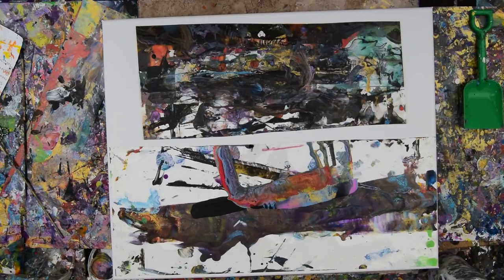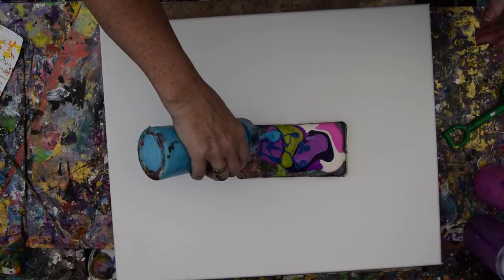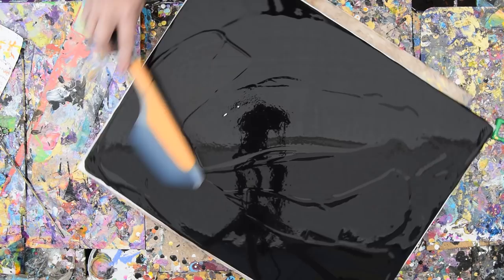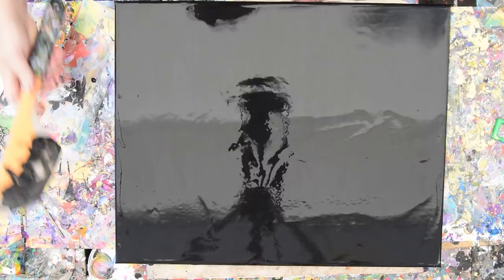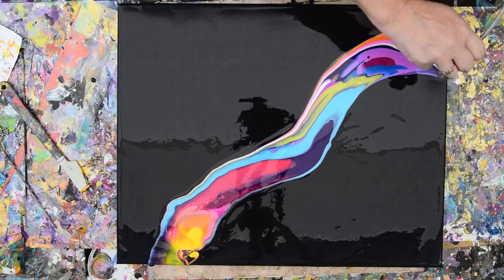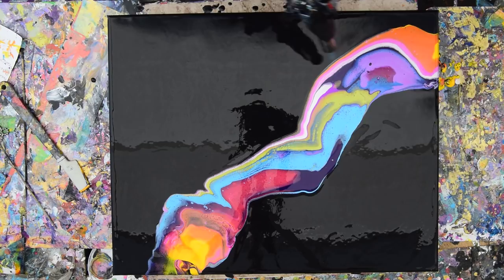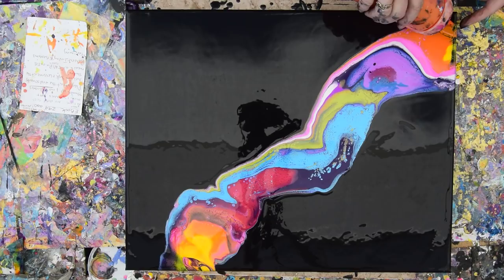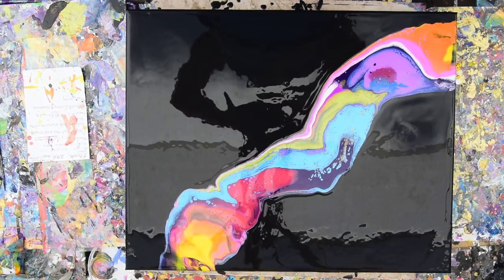Fluid Acrylics, A Straight Shot, Shovel Ribbon Pour "Streak" Simple #4737-4.10-19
I am using a 16" x20" stretched canvas I cover with a layer of black paint (to help flow the next paint added). I have an idea that I want to see what a simple plastic sand shovel of paint will spread as if I use just one . I fill a shovel with lots of colors from the shallow recepticle I have filled with a variety of colorful paint( my old iPod box). I release the paint evenly from the flat front edge of the shovel just gliding very gently on the surface of the painted canvas, the paint flows out very nicely I tip the canvas slightly to agitate the paint and encourage a few patterns to break cells out of the many colors of paint released from the shovel. That's it Simple. Other than checking that my edges are covered and adding a bit of paint tapped into place using my finger... I am happy and done.
      My "pouring" mixture or "recipe" is simple- and starts with 10-20%(estimated) Gac 800 from "Golden "
added into any acrylic paint color (80 or 90% color, amounts are estimated) to 10-20% Gac 800. This starts the mixing process. Mix the paint and Gac thoroughly. Next, I add my mixed Floetrol and (half )Deco Art pouring medium. (shake it first every time! )The truth is lately that's my go-to.   I add the same (or more) ounces as the first two ingredients and mix everything thoroughly. The consistency is usually medium body weight but other weights are usable with minor adjustments.